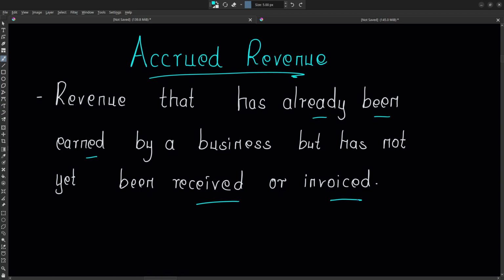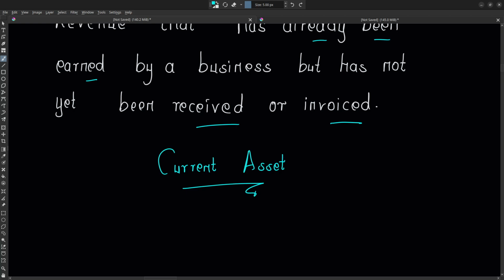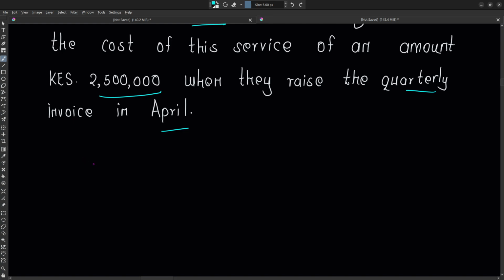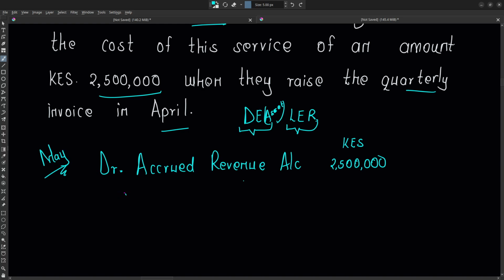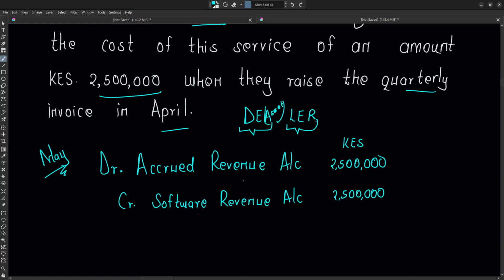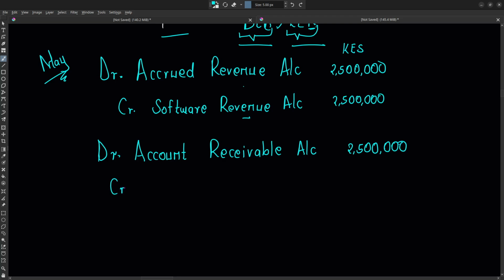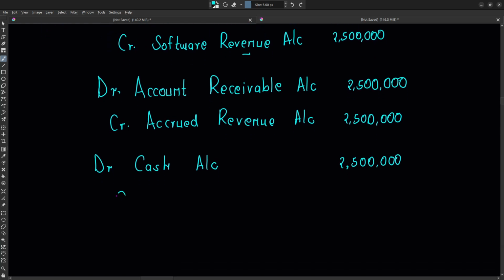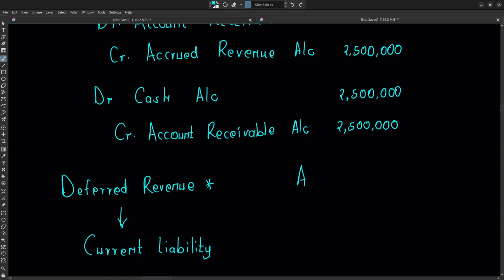Accrued Revenue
Accrued revenue is revenue that has already been earned by a business but has not yet been received or invoiced by the end of the accounting period.